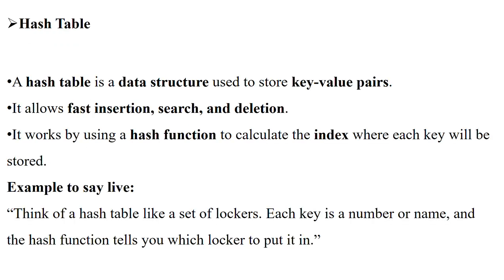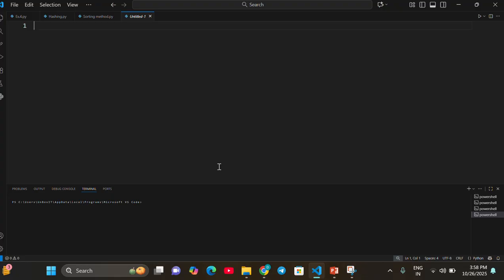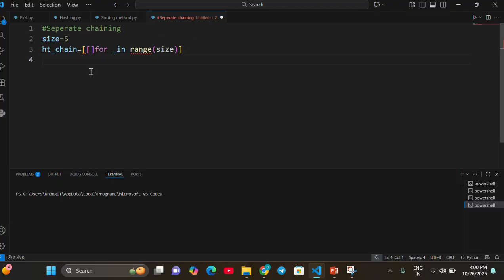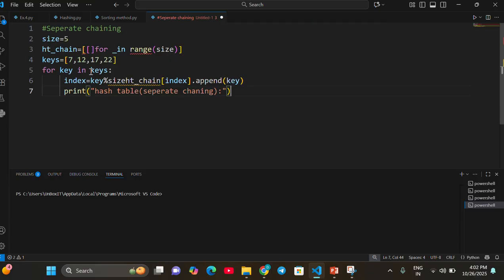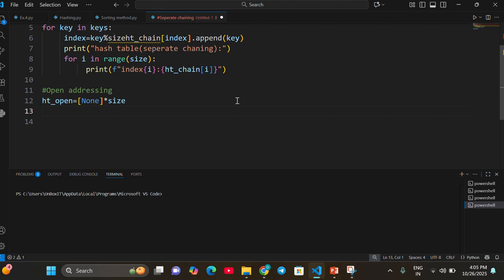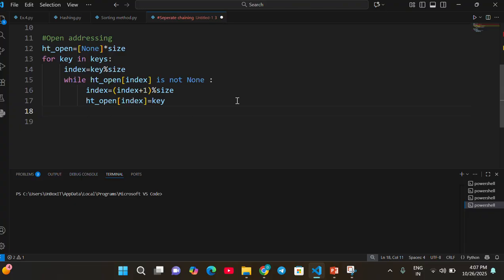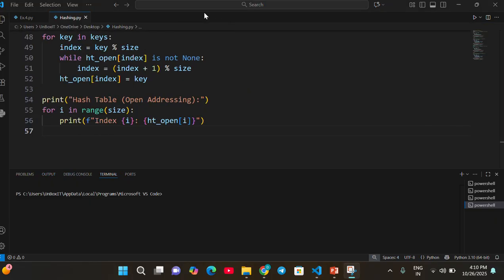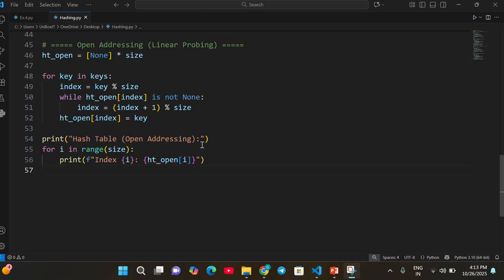DS Practical 6